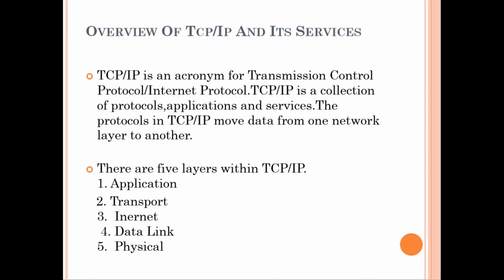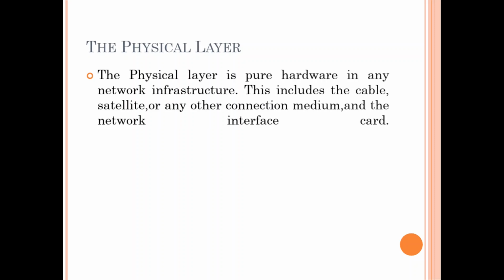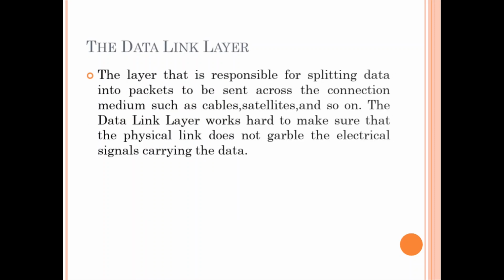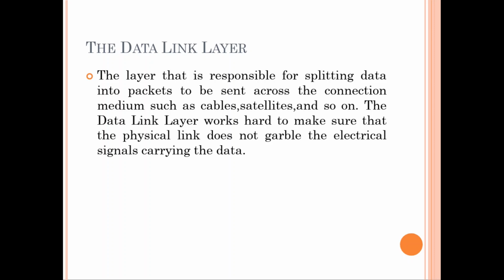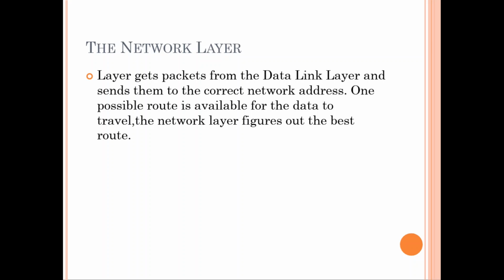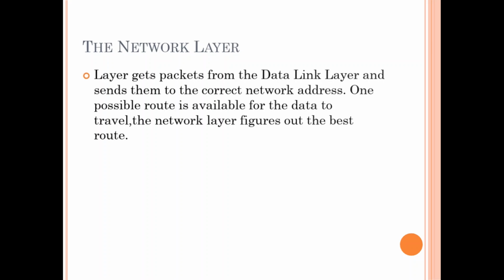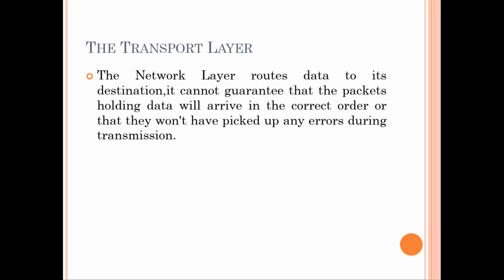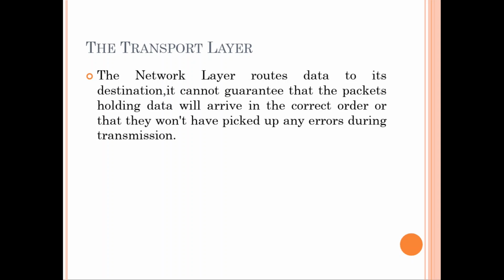Overview of TCP/IP and Its Services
In this lecture we will learn about the topic TCP/IP.